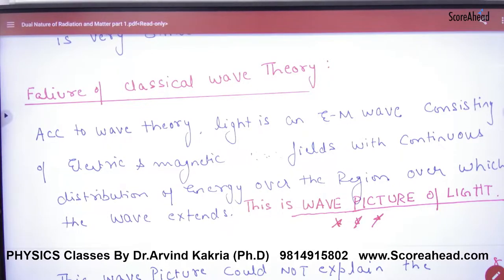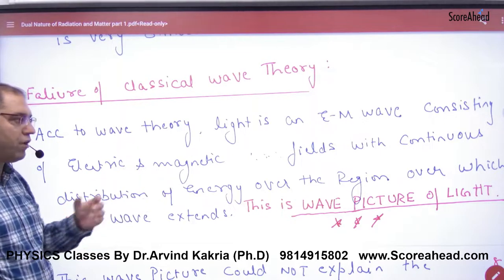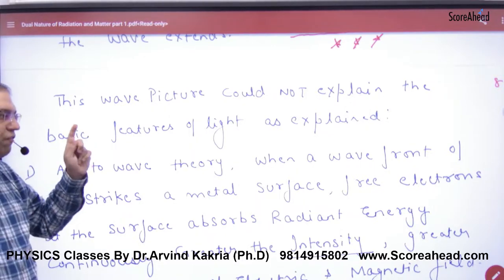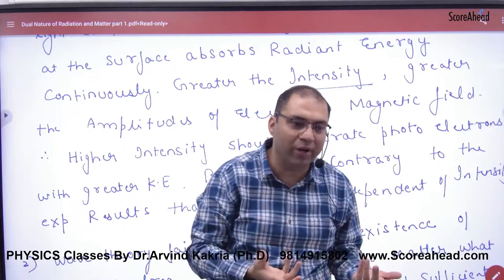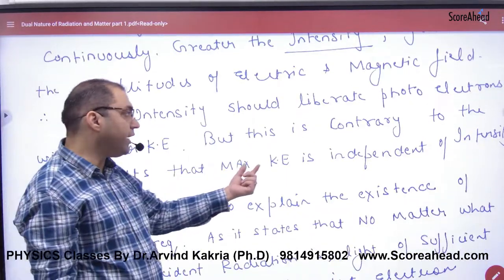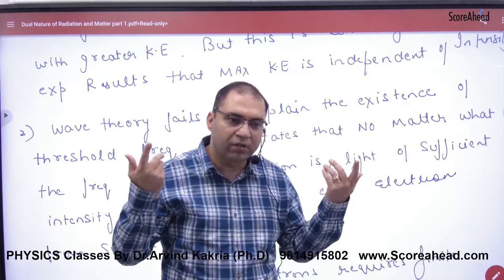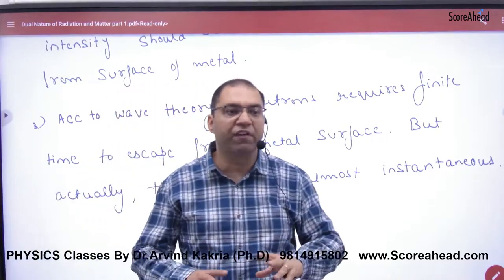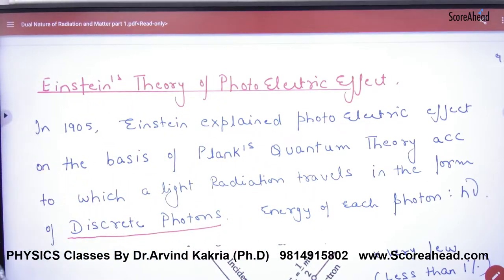434 Failure of Classical Wave Theory